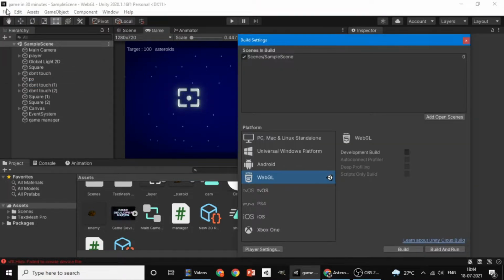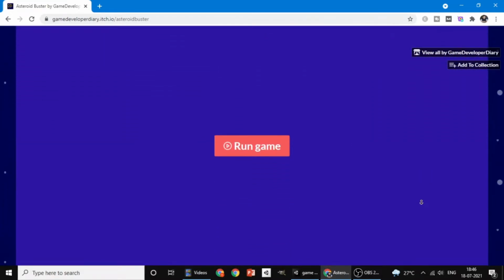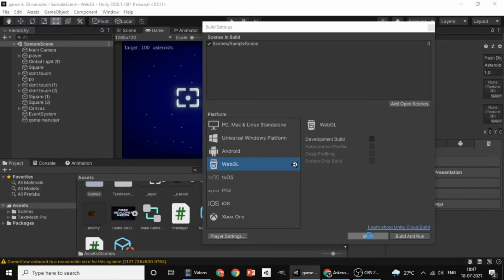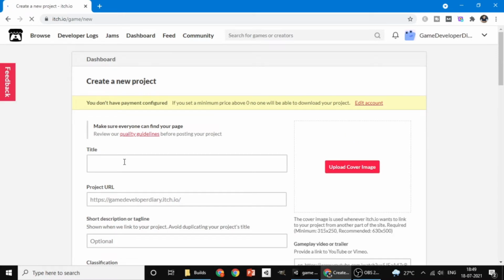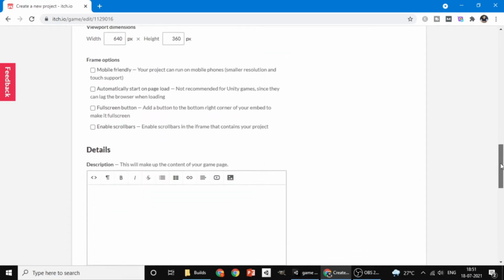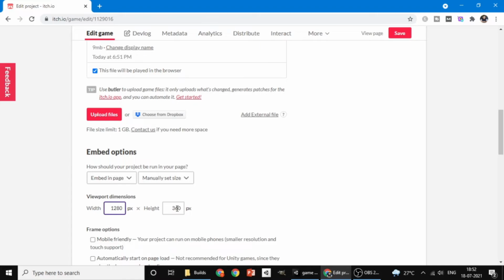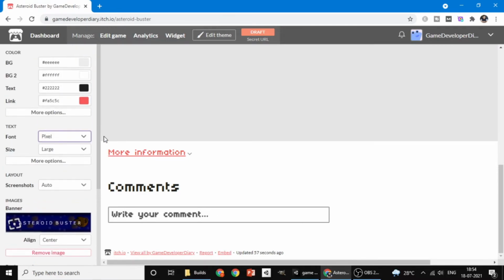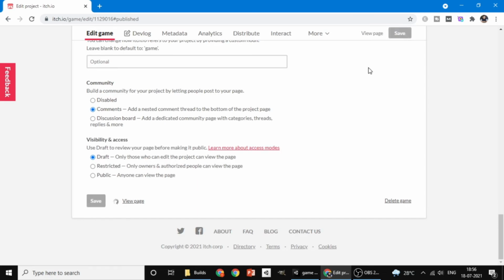HOW TO UPLOAD YOUR GAME TO ITCH IO | GAME DEVELOPMENT FOR BEGINNERS | S1E6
description = HOW TO UPLOAD YOUR GAME TO ITCH.IO  in this tutorial i explain how to upload your game to itch.io it is a topic that will be very much needed in your game development hobby or profession